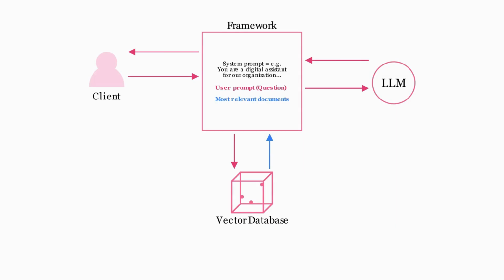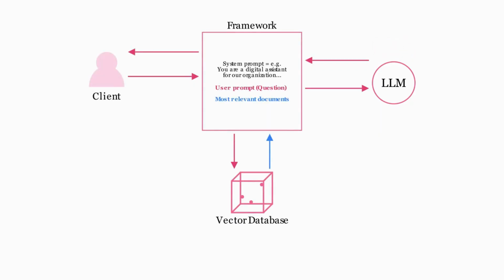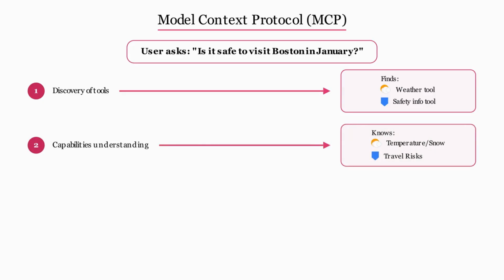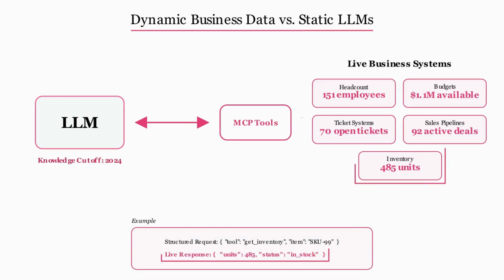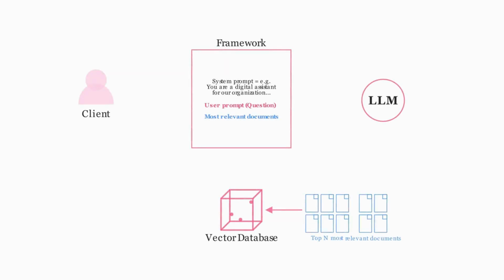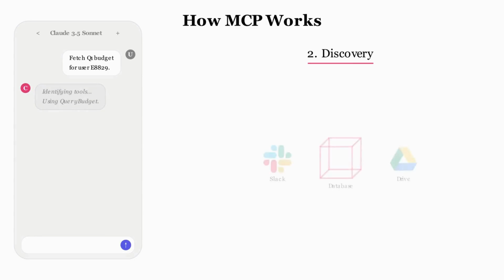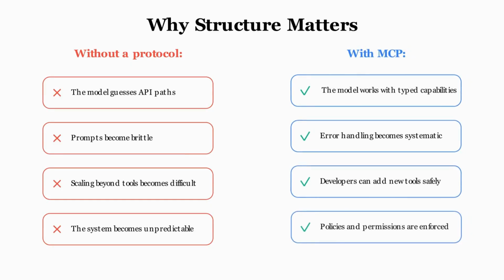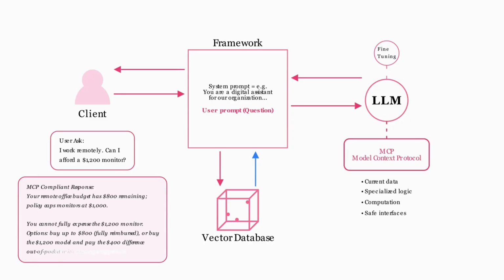RAG Isn’t Enough: Why Model Context Protocol (MCP) is Important?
Your AI system is only as smart as the data it can access right now. While Retrieval Augmented Generation (RAG) gives your Large Language Models (LLMs) organizational memory, it fundamentally struggles when asked for real-time data, live metrics, or precise numerical computations. In this deep-dive, we zoom in on the essential framework that solves this problem and paves the way for agentic AI: the *Model Context Protocol (MCP)*.

We break down exactly how MCP acts as a secure contract between your LLMs and external systems, allowing them to pull fresh data, use specialized computational logic, and execute safe API calls. This video is intended for working professionals, AI developers, and organizational leaders who want to move beyond static chat applications and build reliable, production-grade AI systems that integrate directly with enterprise tools. We'll cover what MCP is, its core values, how it works under the hood, and the strategic takeaways for leaders.

Ready to learn more about such topics? Visit careerlink.ai to explore our AI circles, resources, and upcoming summer programs for high school and college students. At Careerlink, we teach essential AI skills in small cohorts by solving real-world use cases together. We call these AI Circles. Explore use cases relevant to you and join an AI Circle to prepare for an AI-driven career.

MCP Resources:

MCP Examples (Official Servers Repo) (This contains dozens of reference implementations for things like GitHub, Google Drive, PostgreSQL, and Slack).

Code Templates (Official Quickstarts) (This contains boilerplate code and starter templates to build both MCP clients and servers).

### Exact Timeline:
0:00 Intro: LLM Limitations with Static Data and Framework Overview
0:46 Welcome to Careerlink
0:54 The Importance of MCP for Working Professionals & Leaders
1:09 The Enterprise Scenario: Querying live office budgets
2:31 The Problem Before MCP (Hallucinations, brittle prompts, and hard-coding)
3:15 What exactly is MCP? (Model Context Protocol)
4:04 Core Value: Dynamic Business Data vs. Static LLMs
4:37 Core Value: Operations: Reasoning vs. Computation
5:07 Visualizing the Workflow: How MCP executes live queries
6:19 How MCP Works: Metadata, Discovery, Invocation, and Safe Execution
7:36 Why Structure Matters in Production-Grade AI
8:08 Strategic Takeaways for Organizational Leaders
8:35 The Final Summary: Vector DB (Meaning) vs. LLM (Reasoning) vs. MCP (Current Data)
9:09 Outro, Code Templates, & Unlock Your Career Potential